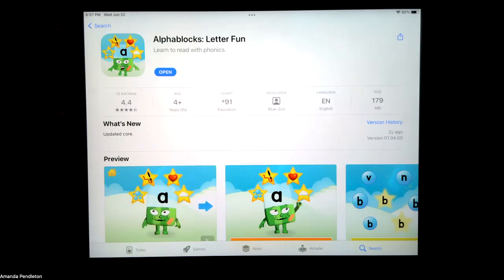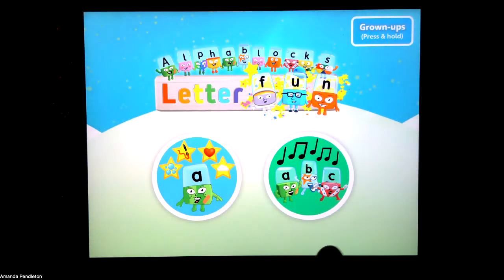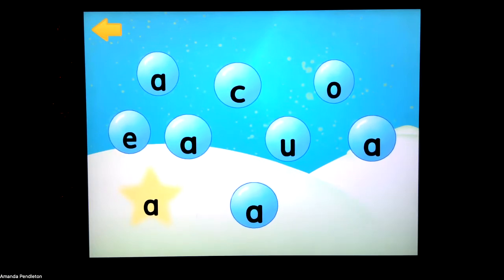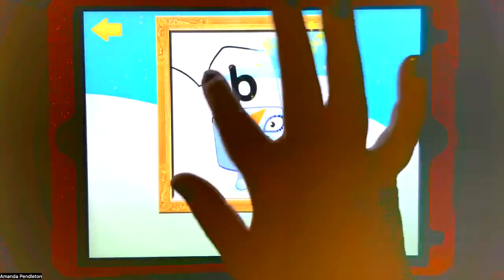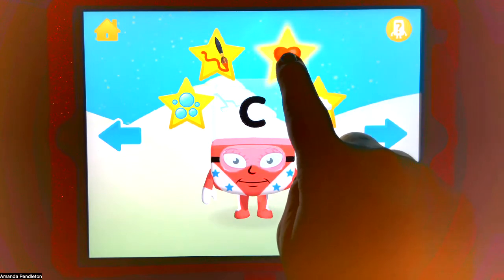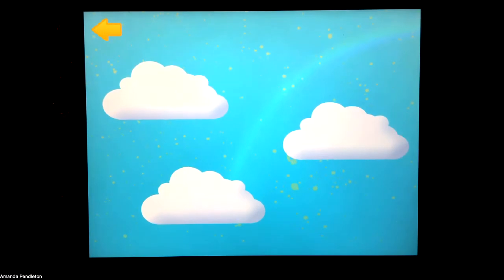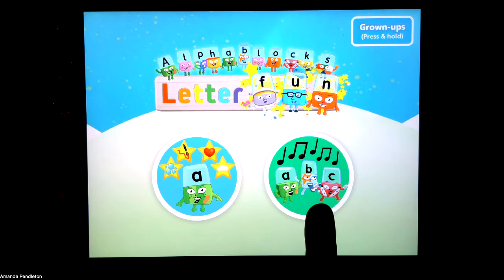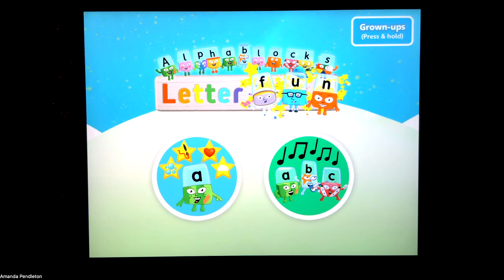Alphablocks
This app has an "Alphablock" for each letter - you can interact with each letter to learn the letter sound or the letter name.